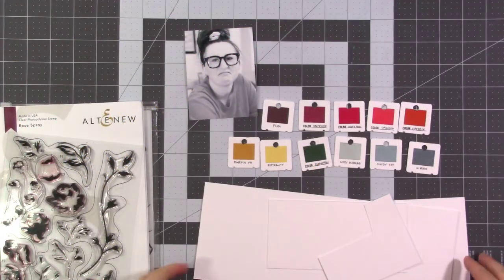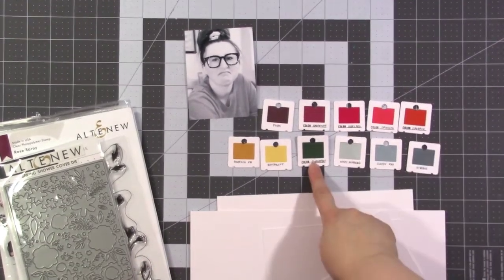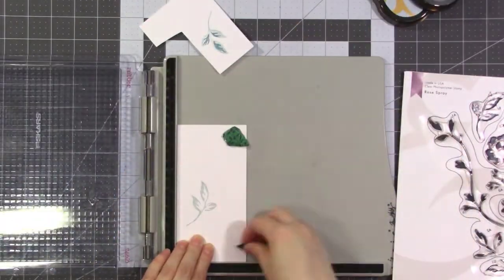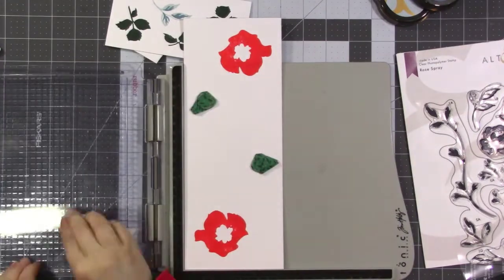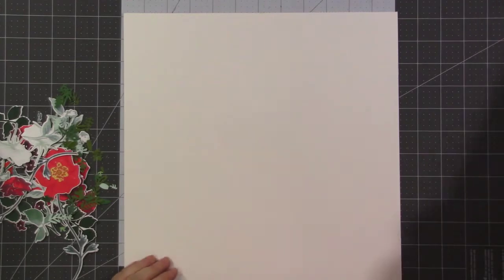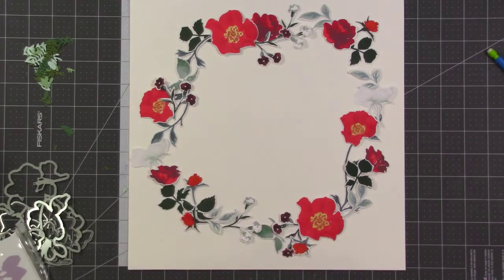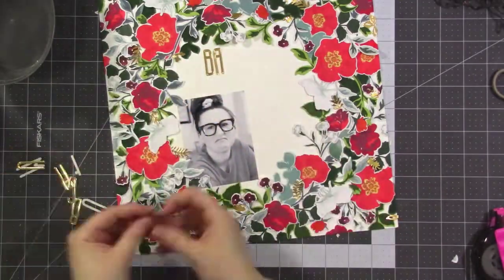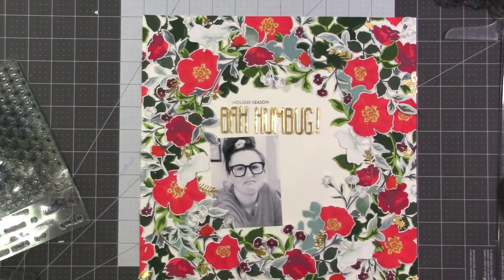Christmas Scrapbooking Tutorial: Using Your Floral Stamps to Create a Christmas Layout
Hey there, crafty friends! Jen Schow here, dropping by to inspire you with a scrapbooking video tutorial on how to create a Christmas layout using spring and floral products!

More details on this project can be found in my blog post